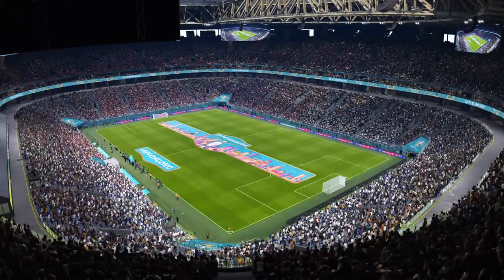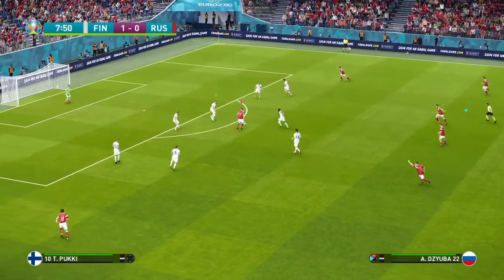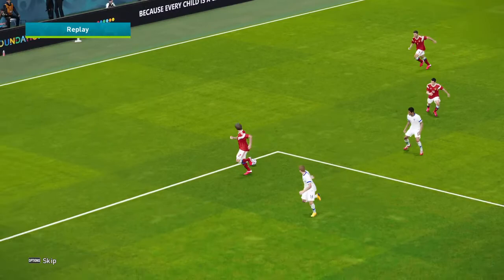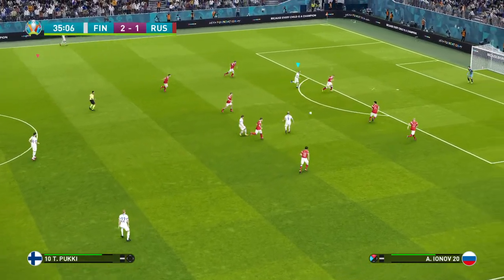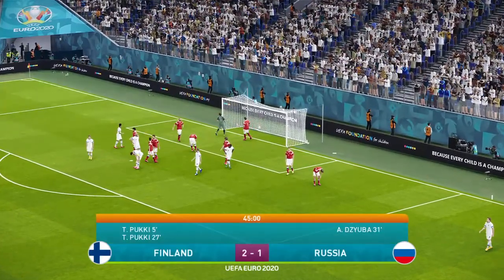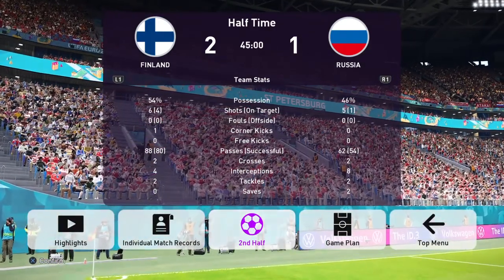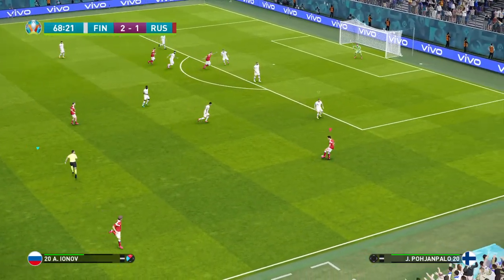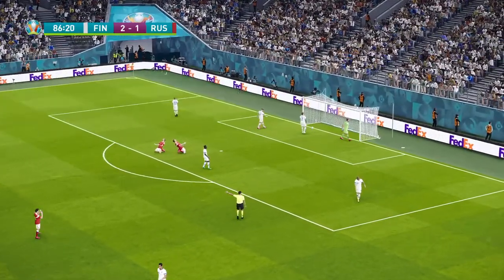eFootball PES 2020 Finland vs Russia Euro 2020 PS4 gameplay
This is a PES 2020 gameplay video of Finland vs Russia in Euro 2020 on PS4

Weird own goal at 21:26